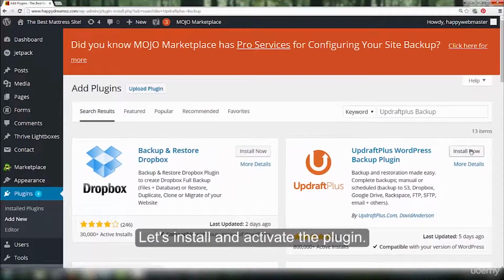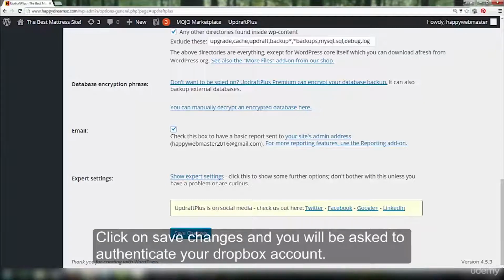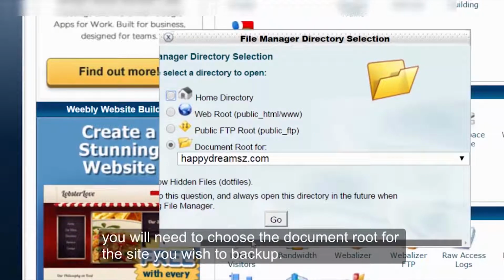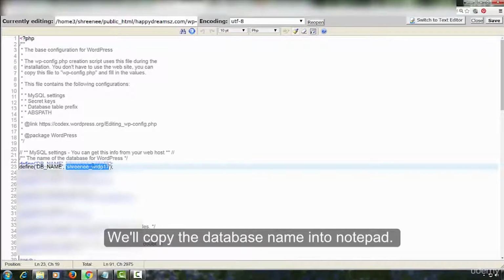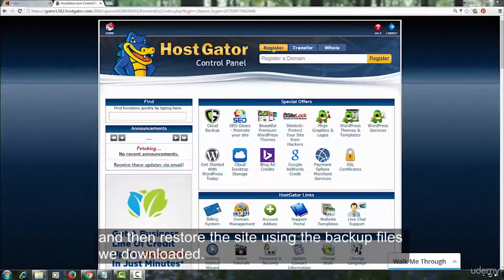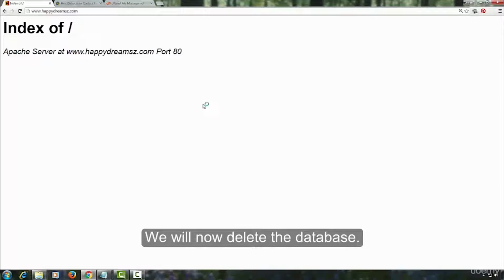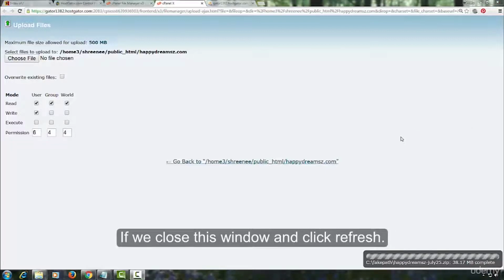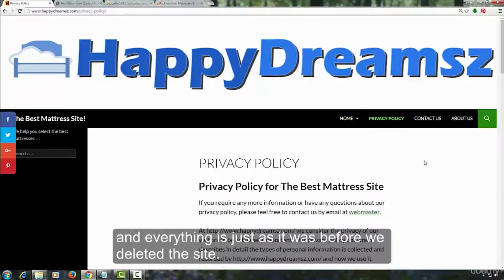Amazon Affiliate Marketing + SEO |075 Backup And Restore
Timecodes
00:00 - Backup and restore with a plugin
03:34 - Manual backup from cPanel
07:59 - Manually restoring your site